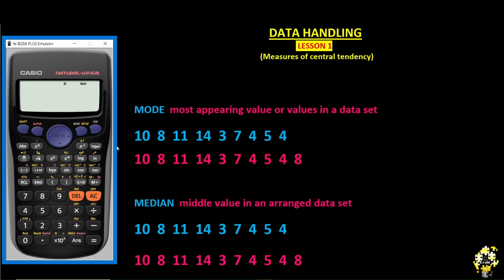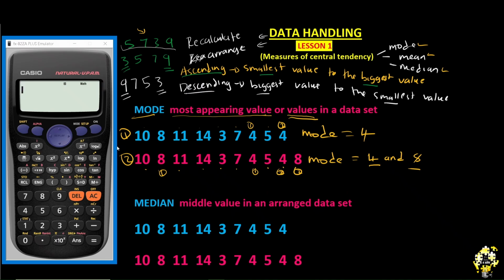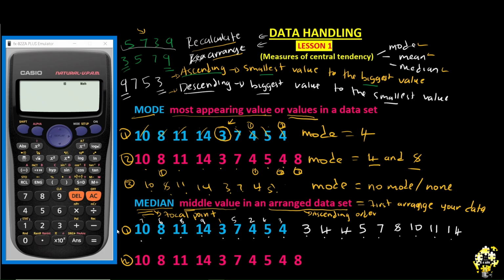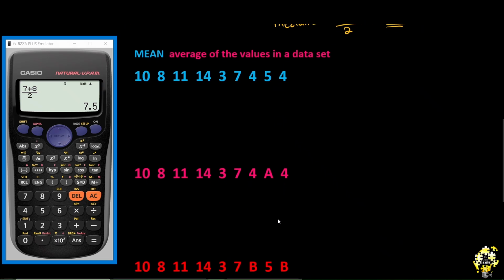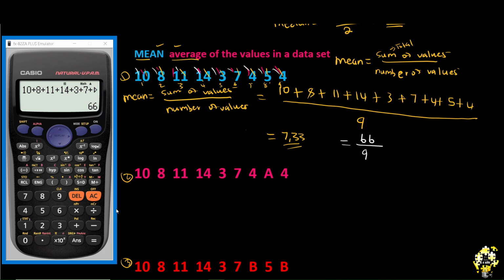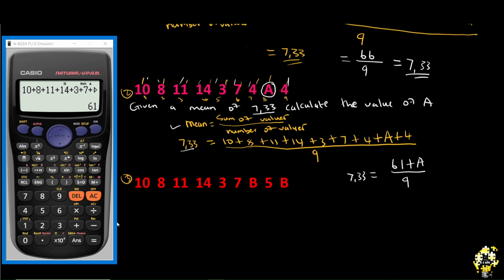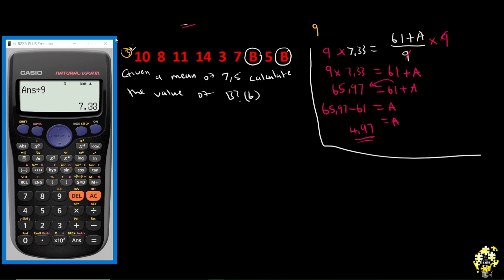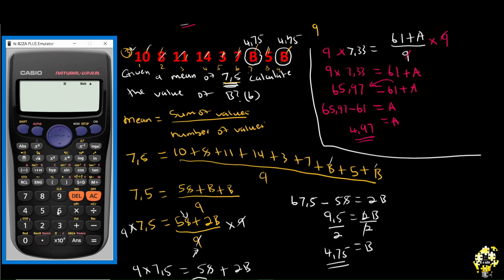DATA HANDLING. Measures of central tendency. Mean, Mode, Median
Want to ace your data handling questions? This video is your comprehensive guide to everything you need to know about data handling in Mathematical Literacy. We go beyond the basics to help you understand how to organize, analyze, and interpret data like a pro.